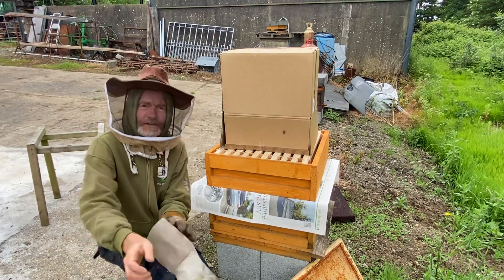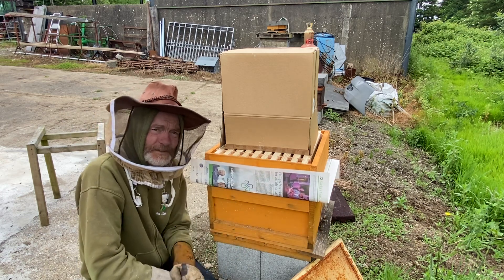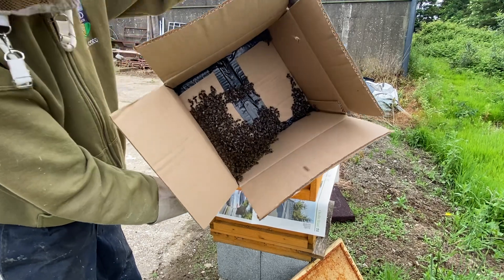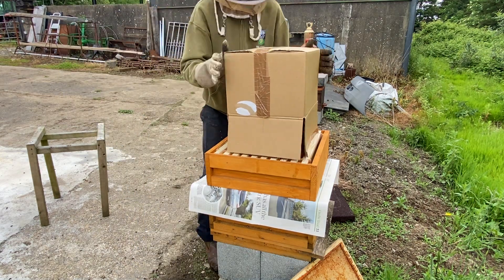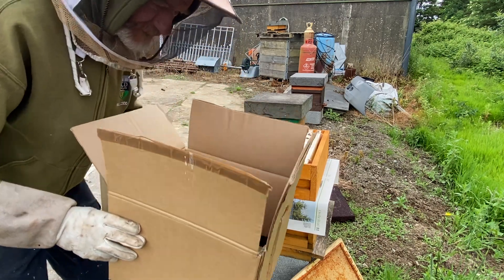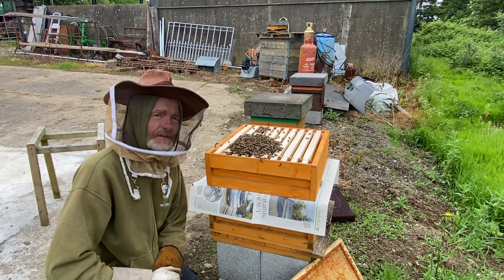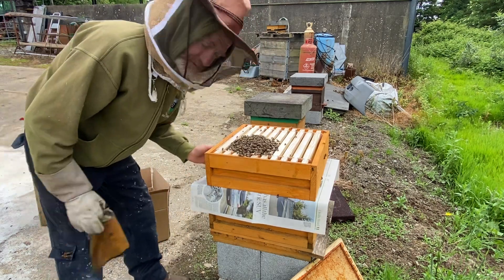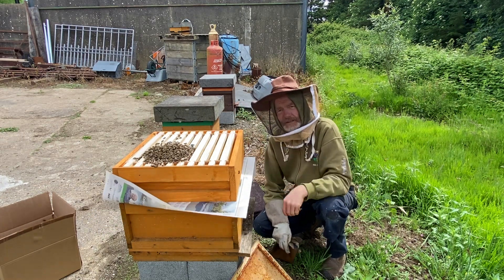How to combine two swarms or hives of bees together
Two small swarms of bees combined together to make a strong hive